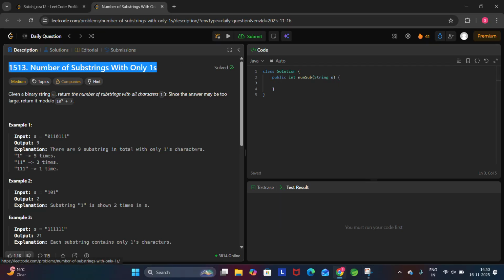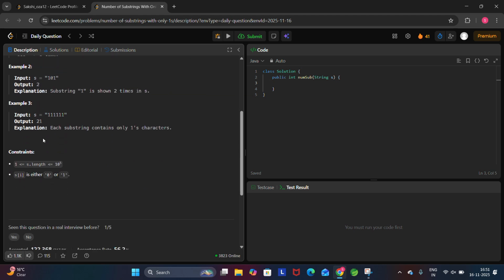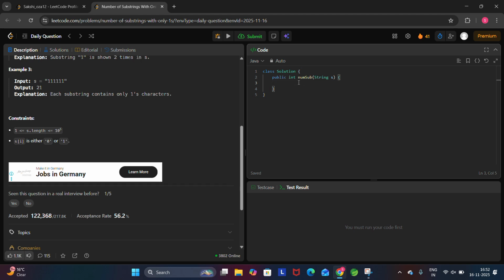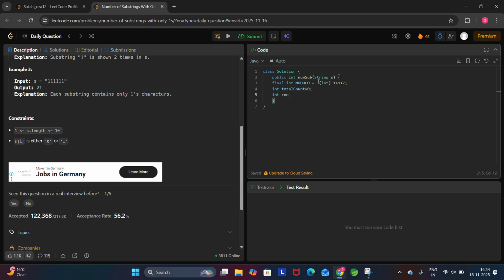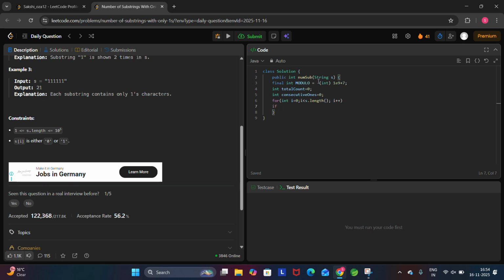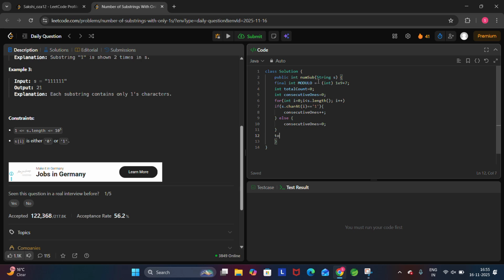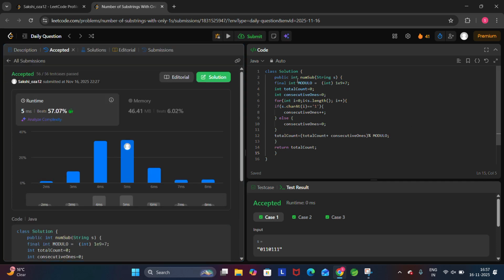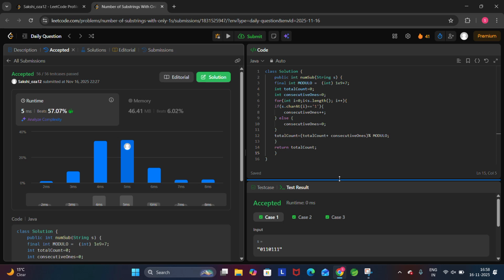LeetCode 1513 – Number of Substrings With Only 1s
In this video, we solve LeetCode 1513 – Number of Substrings With Only 1s using a simple and efficient linear-time approach. Learn how to count consecutive 1s and compute all-valid substrings without heavy computation. Perfect for interview prep and understanding how patterns in binary strings simplify problems! 🚀